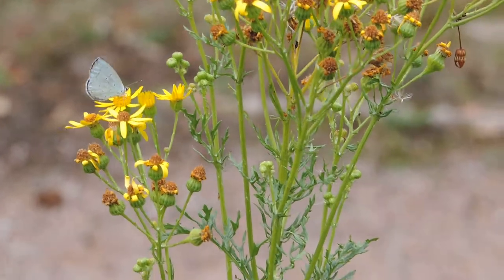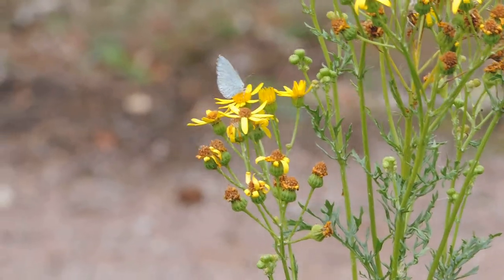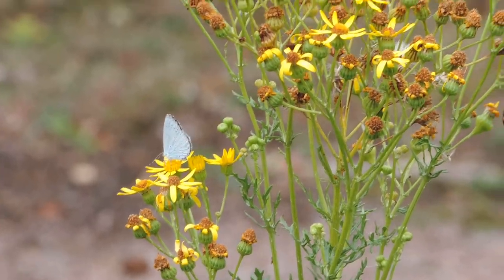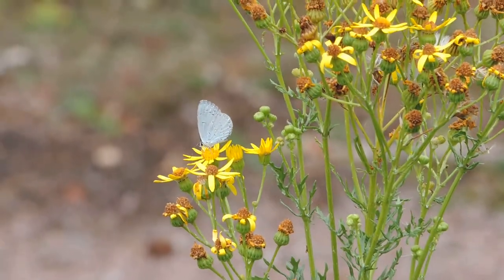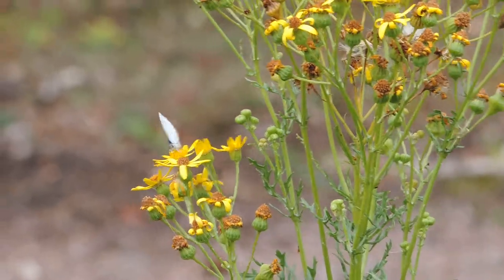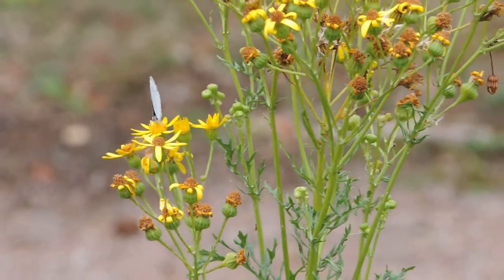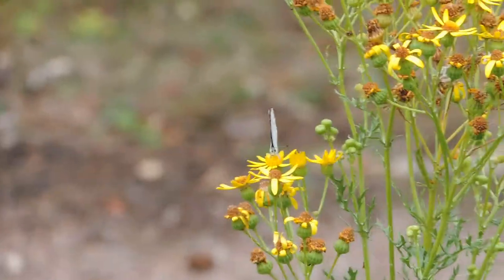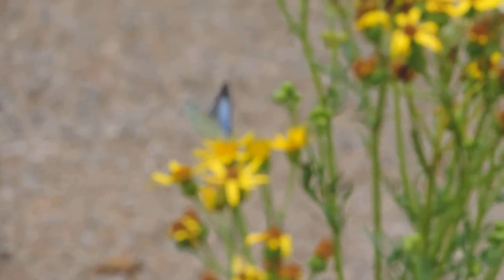A CONUNDRUM IN BLUE - HOLLY BLUE BUTTERFLY - CELASTRINA ARGIOLUS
Four species of Butterfly and an Alien Species of SPIDER!!

All in the same HOUR?!?!

All in the same place as magicallt appearing Orchids and Wild Primroses including those of impossible reds, oranges and lemon sherberts, lol

I KID YOU NOT!

My brother Ryan had just got into his home from work when he received a text message saying 'What Butterfly is brown with Orange spots around the edges of the wings?!' which was shortly followed by 'SEE YOU IN 5 MINS' to which he did an about face and ten minutes later ARRIVED along with my nephew Jamie, lol.

Late last night, 16th August, I sent him pictures I did on my FOURTH faulty phone from. ARGOS. LMAO, after editing and resizing and I had pretty much decided and he then confirmed that we did indeed see Brown Argus Butterflies (PMSL you cannot make it up) along with Common Blue Butterflies, Holly Blue Butterflies and most bizarre of all Chalk Hill Blue Butterflies?!

I have never seen TWO together, though my insect enthusiast brothers likely have, but what happened yesterday afternoon completely stunned my brother Ryan who admitted now that there is something decidedly odd going on at this location.

Not helped by spotting several alien species of WASP SPIDER!!

VIDEOS OF ALL THESE ARE HERE ON MY ACCOUNT!